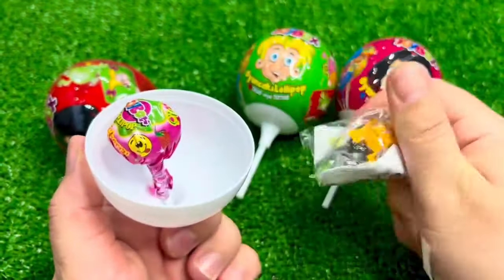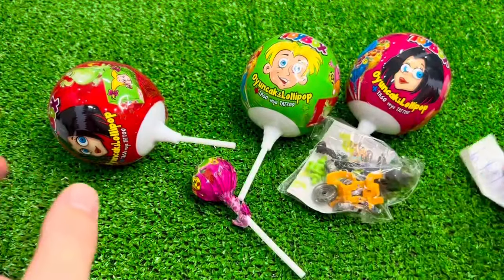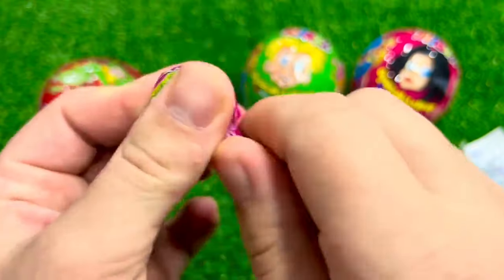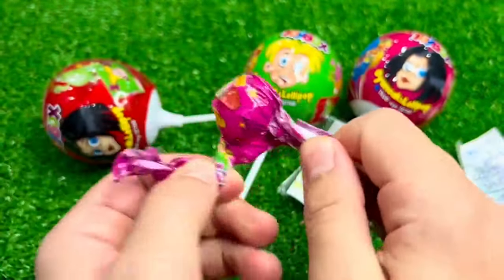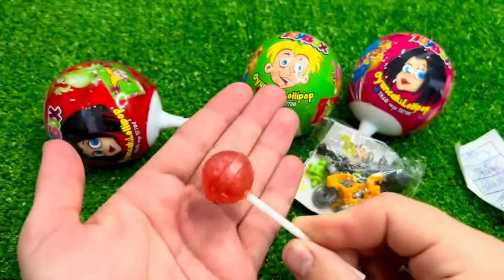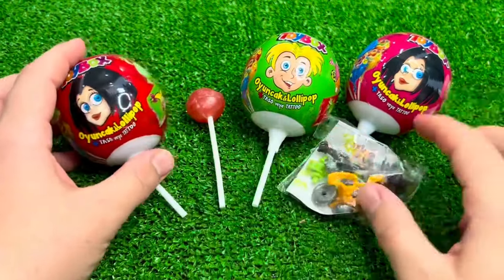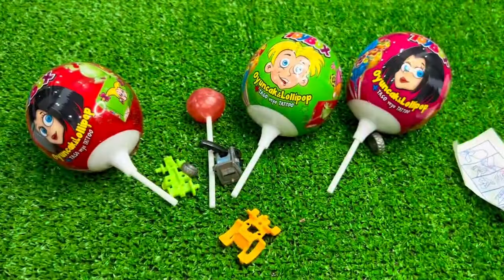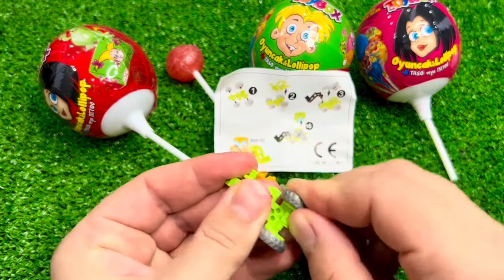Red VS Blue Food Dessert Mukbang 빨간색 파란색 디저트 먹방 DUBYBUBA 도나 CANDY